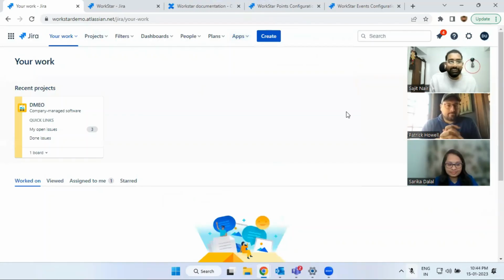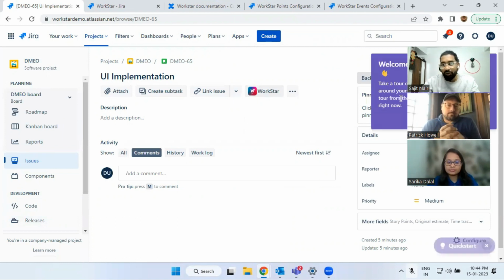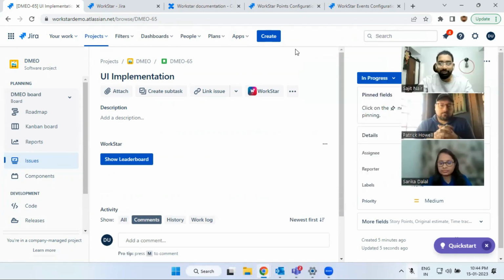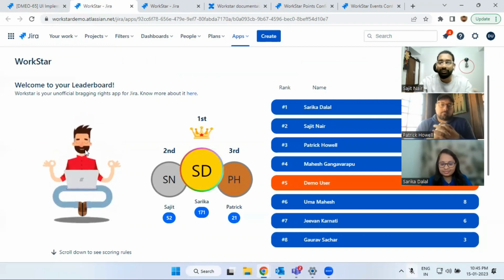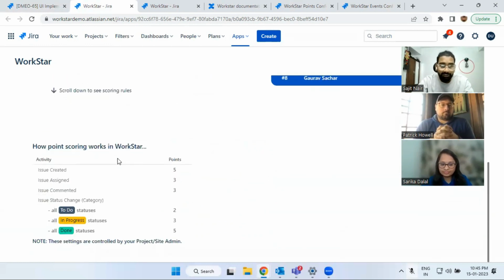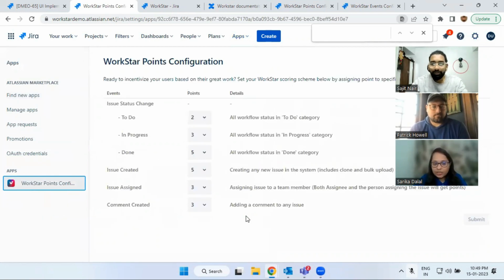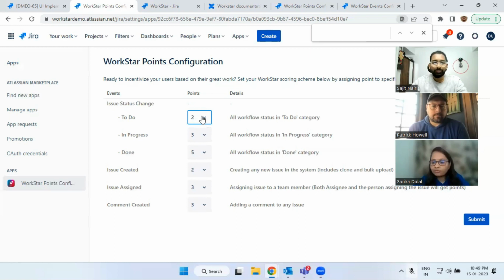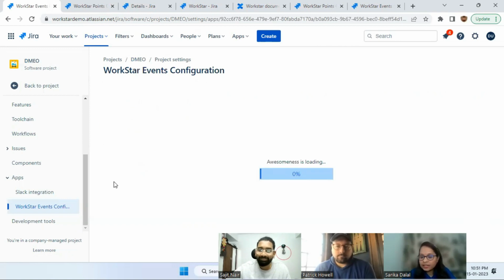WorkStar for Jira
WorkStar for Jira is a bragging rights app for the great work your Jira Teams do!